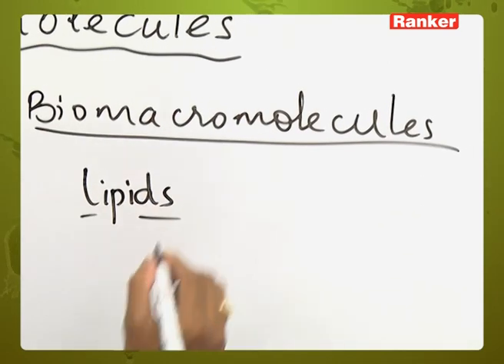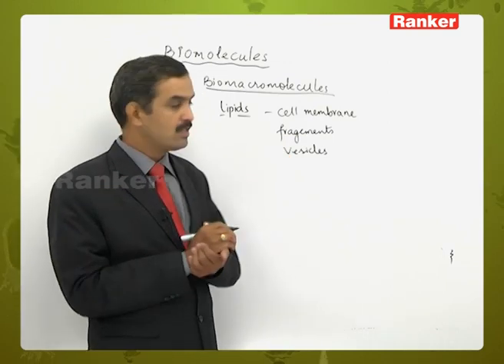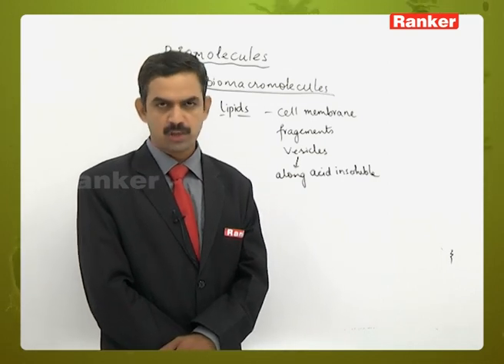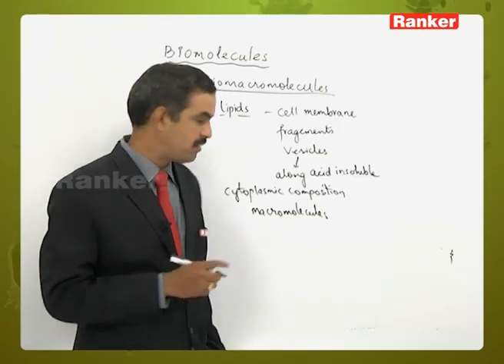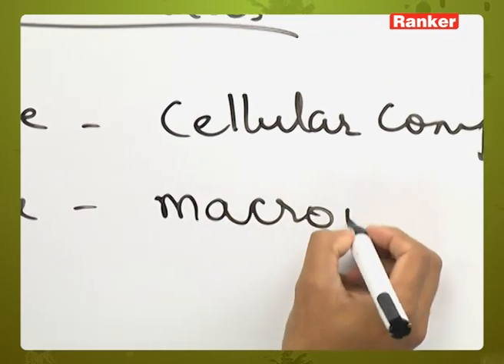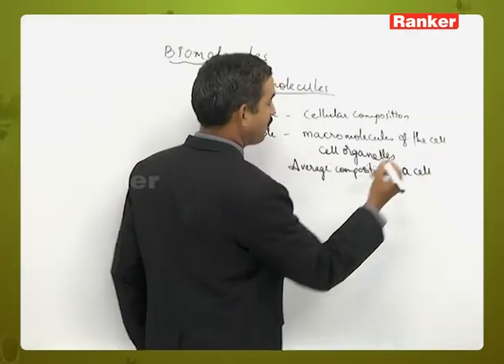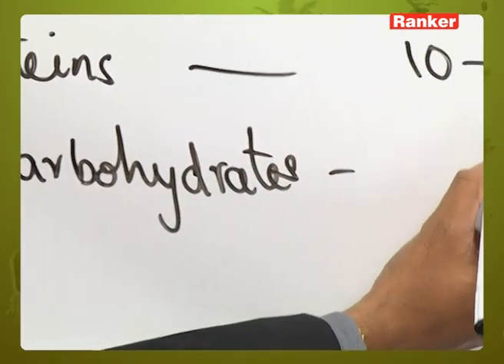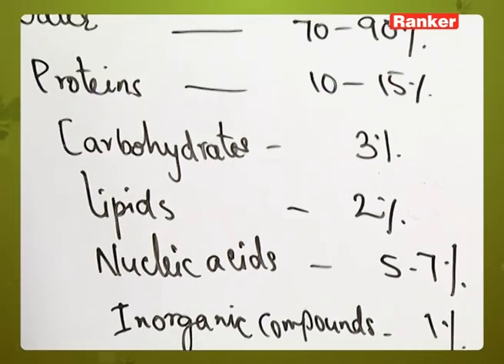Biomacromolecules | Biomolecules | Cell Structure and Functions | Botany | NEET | NEET 2023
This lecture video deals primarily with Biomacromolecules in Biomolecules enclosed with Cell Structure and Functions which is briefly explained by P. Janakiram Sir.